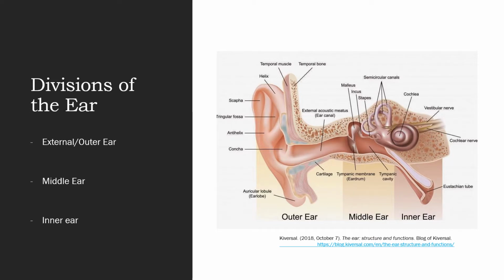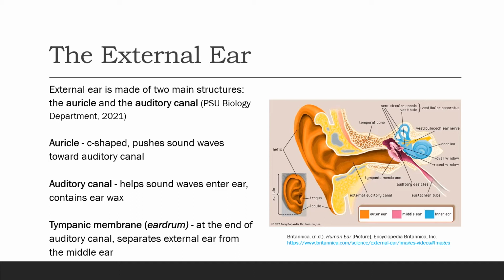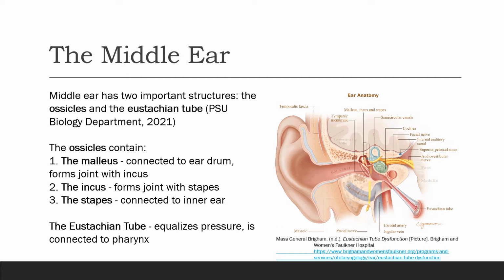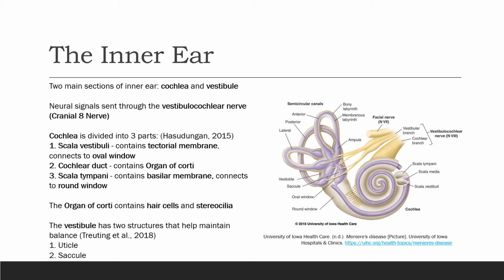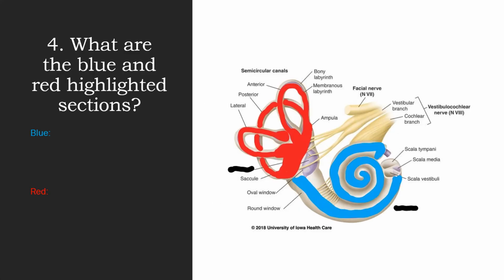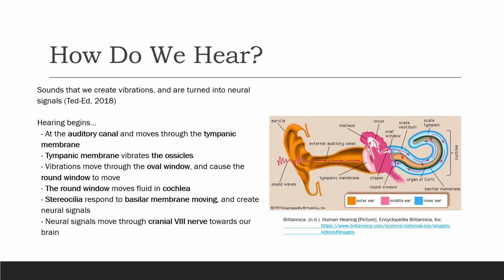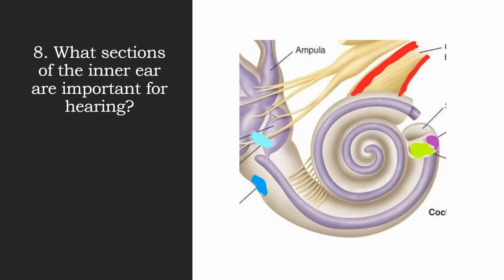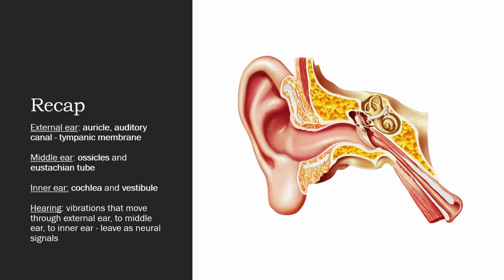Hearing & Structures of the Ear